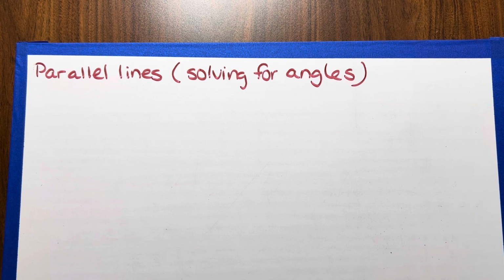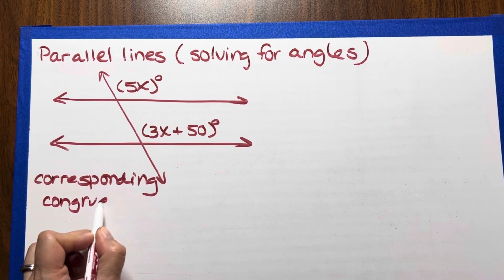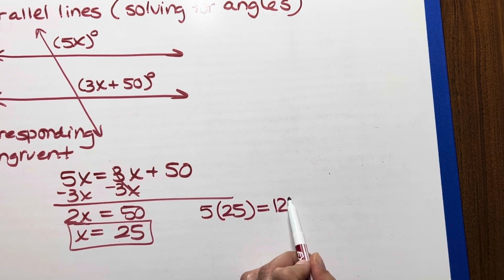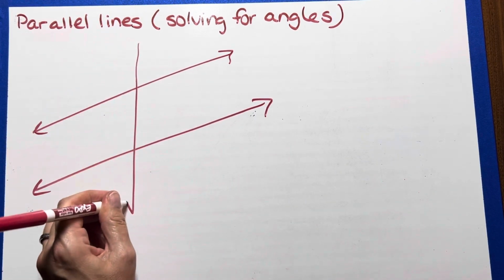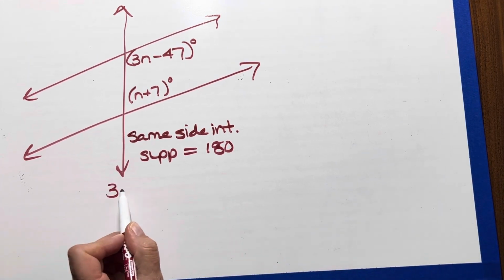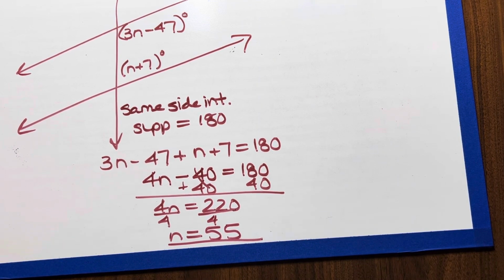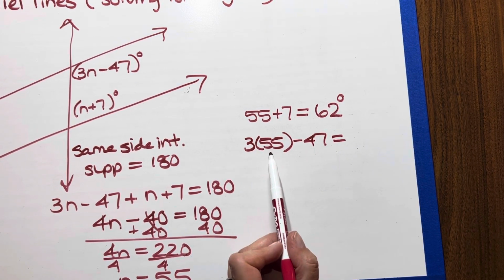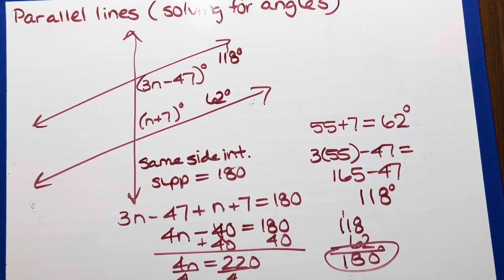Parallel line angle pairs (solving equations)